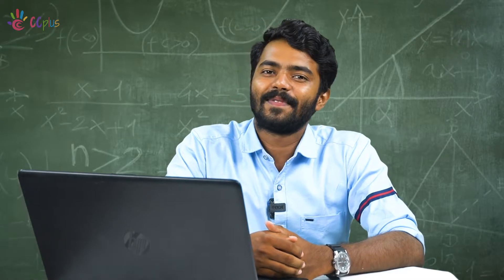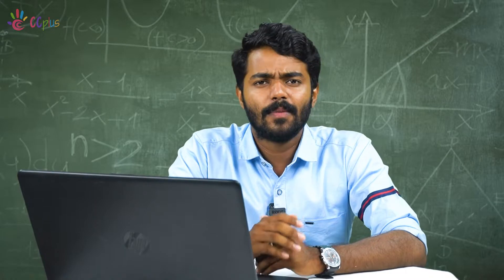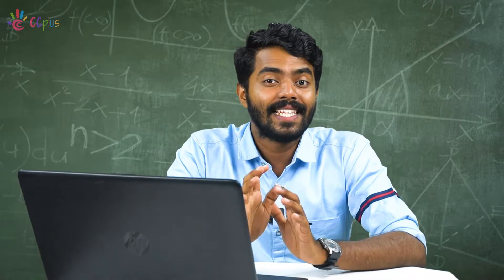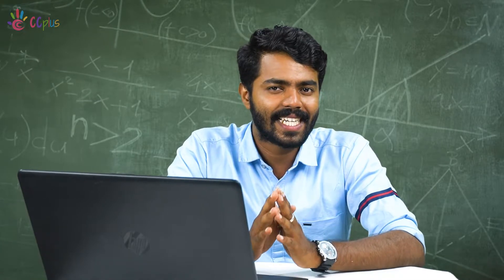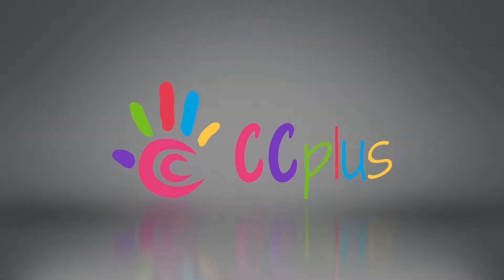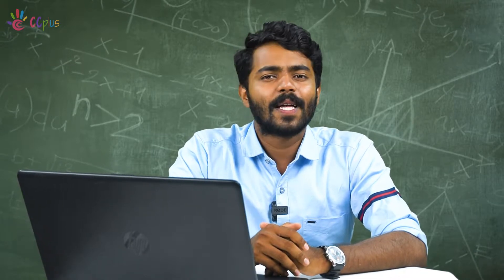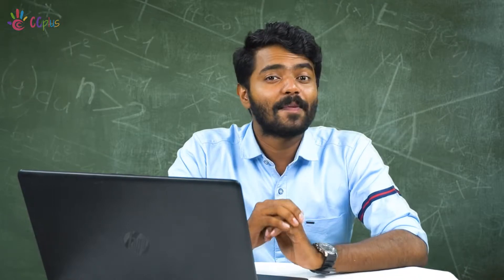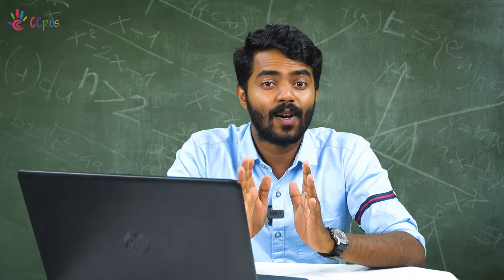പരീക്ഷയ്ക്ക് ഇരട്ടി മാർക്ക് ലഭിക്കുവാൻ ഈ വീഡിയോ കണ്ടാൽ മതി.